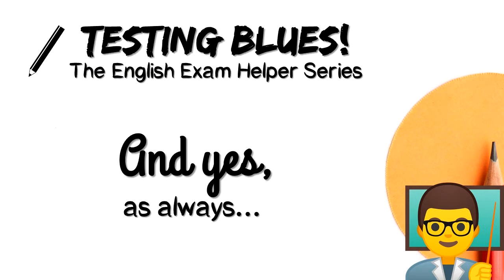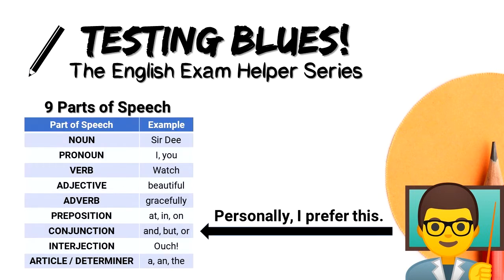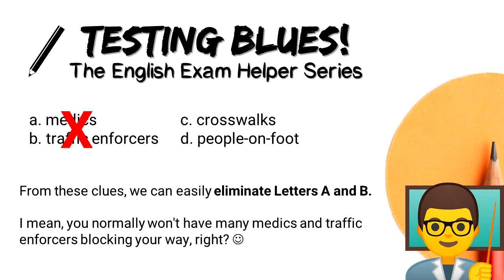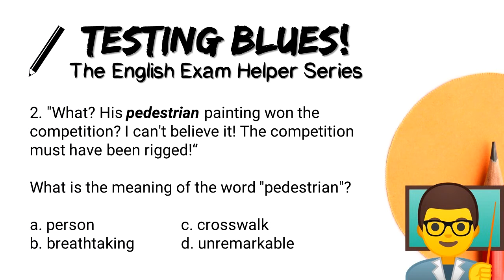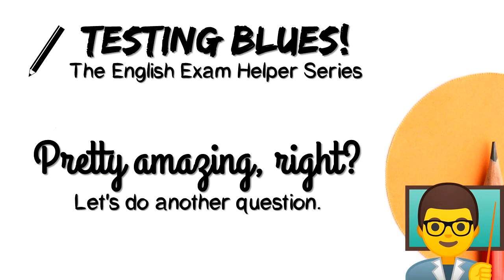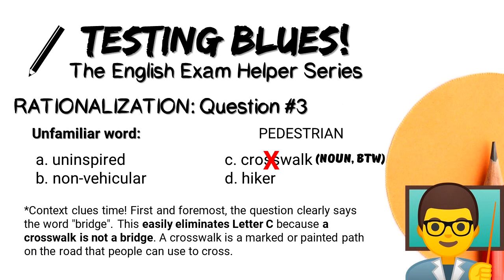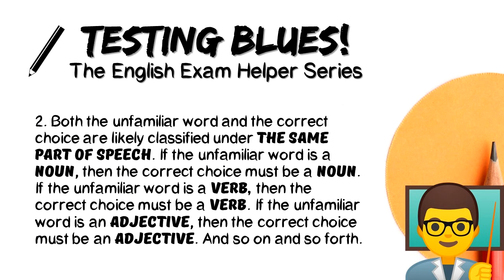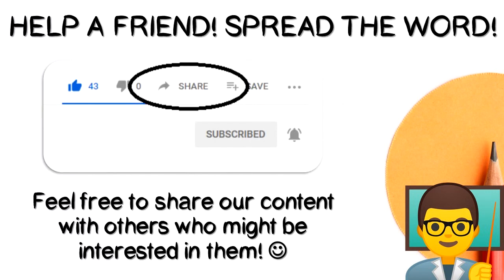TESTING BLUES! — Episode 002: "Identifying Unfamiliar Words Using Knowledge on Parts of Speech"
Padayon, English learners!
Welcome back to "Testing Blues!": The English Exam Helper Series. In this episode, Sir Dee highlights the importance of making use of one's knowledge of parts of speech to identify unfamiliar words.

Time stamps (for your convenience):
00:00 - Introduction and Reminders
02:11 - Start of Episode #2
02:24 - Do we have 8 or 9 Parts of Speech?
04:19 - Question #1
05:10 - Rationalization of Question #1
07:07 - Question #2
08:07 - Rationalization of Question #2
11:09 - Question #3
11:55 - Rationalization of Question #3
13:01 - Takeaways for Episode #2
13:50 - Questions to Answer (5 Questions)
15:58 - Congratulations and Whatnot for Finishing Episode #2
17:09 - Resource Credits (links in the video description)

OTHER PICTURES IN THE VIDEO:
1. Sharp pencil on round shape orange paper over white backdrop (Testing Blues Background)
2. Exclamation Mark: Pixel Buddha
3. Male Teacher: Crm Onebox
4. Question Mark: Karen Arnold
5. Pencil Icon Symbol (Logo for Testing Blues)
6. Elephant In The Room: Design by RawPixel.com from freepik.com
8. Thinking Emoji: Twitter (Open-Source)

SPECIAL FONTS USED:

1. Balthazar: Made by Tipo from 1001fonts.com
2. CatCafe: Made by Shara Weber from dafont.com
3. Cursed Timer ULiL: Made by heaven castro from fontspace.com
4. Edo: Made by Vic Fieger from fontsquirrel.com
5. Grand Hotel: Made by Astigmatic One Eye Graphic Institute from 1001fonts.com
6. TT Masters Demo: Made by Jovanny Lemonad from 1001fonts.com
Roboto: Made Designed by Christian Robertson from 1001fonts.com
7. Roboto: Made Designed by Christian Robertson from 1001fonts.com